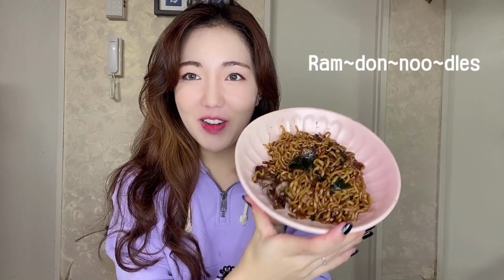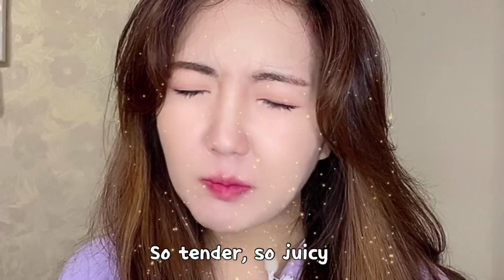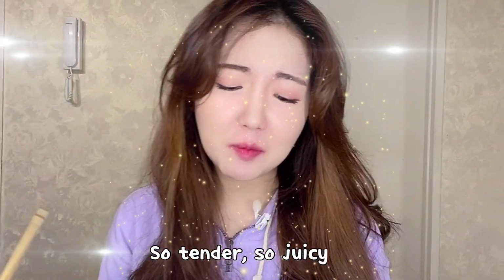How To Make PARASITE Ram-Don (Jjapaguri) + MUKBANG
The sirloin steak cooked in butter makes all the difference! And if you add kimchi on top, then it's just *chef's kiss* 😘

*MUSIC*

Jjapagetti (black bean noodles)
Neoguri (spicy noodles)
My mic

YesStyle code: AL225SK
Stylevana code: INF10ANNALEE